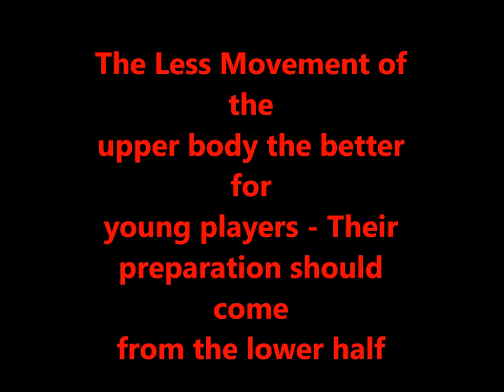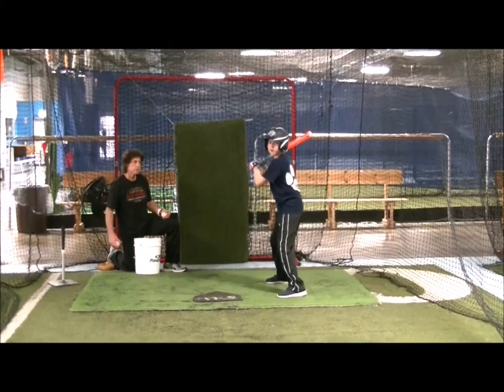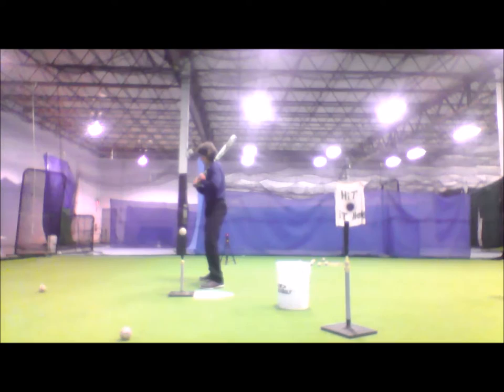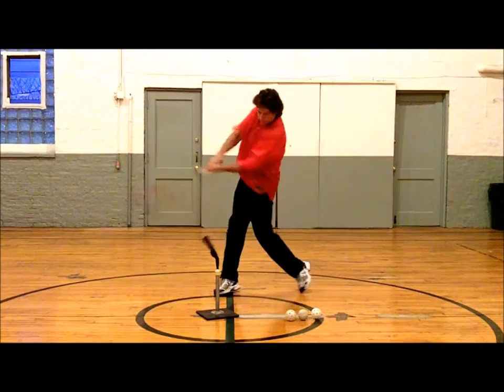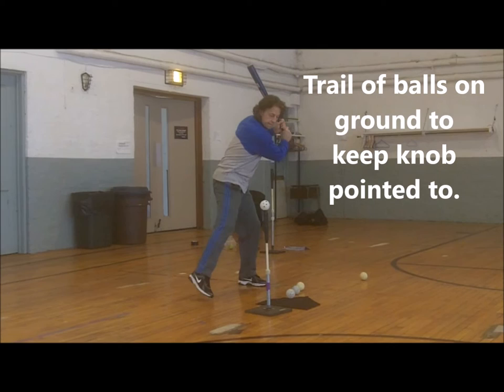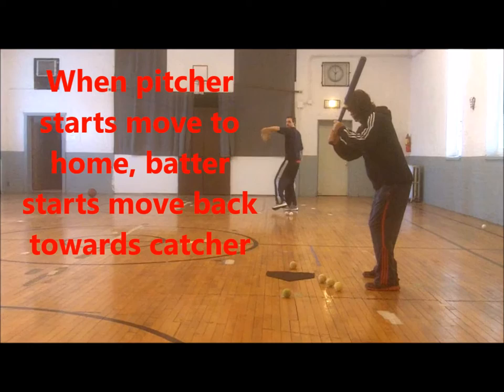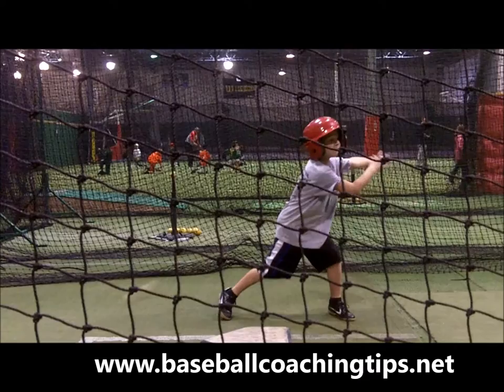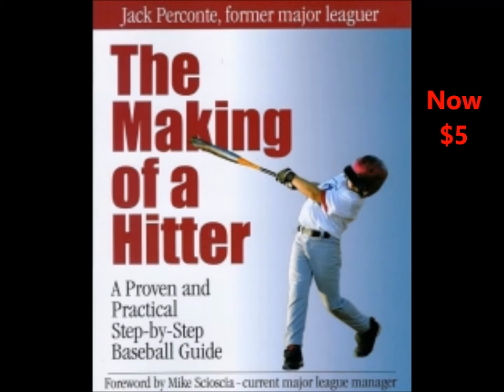Hitting Class 4 - Preparing to Swing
Former major leaguer Jack Perconte teaches baseball in clear and innovative ways Jack helps coaches learn how to coach the game and ballplayers learn the game in a fun way. Having 27 years of coaching experience, Jack has many coaching techniques that get the best out of baseball players in a quick manner. In this his 4th hitting class, he shows coaches how to have batters prepare to swing with three drills that get the batter's weight back so they are ready to swing the bat with power and consistency. These drills provide necessary visual feedback for young hitters so they know what they are doing is correct. The next hitting class gives coaches the hitting drills to make sure players remain in proper hitting position as they stride into the baseball.